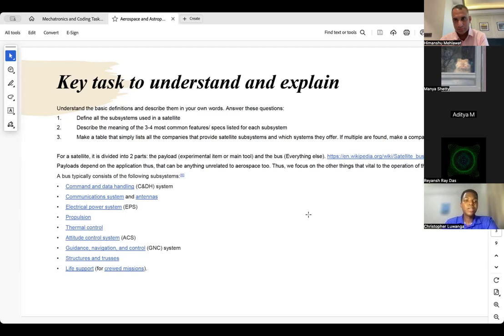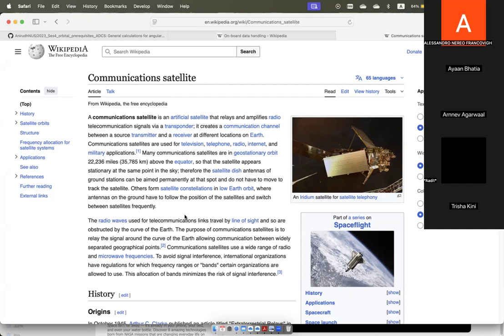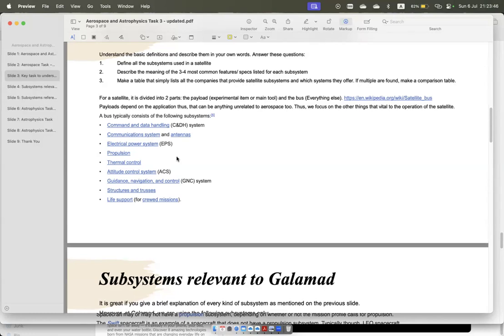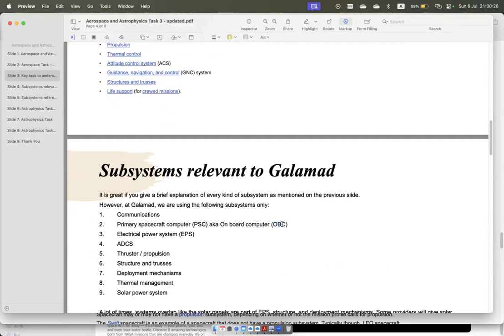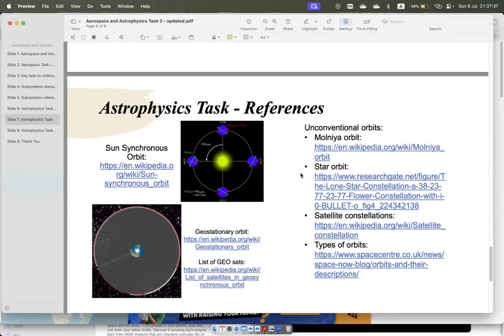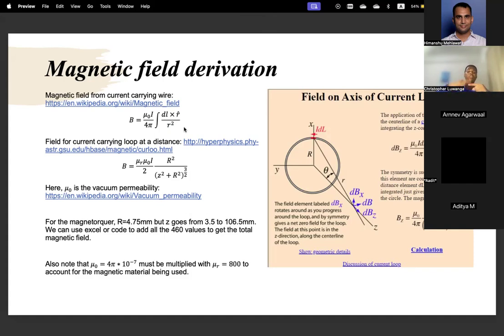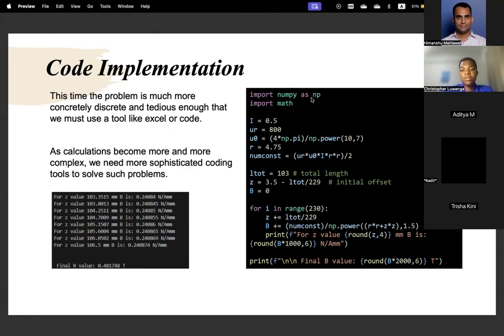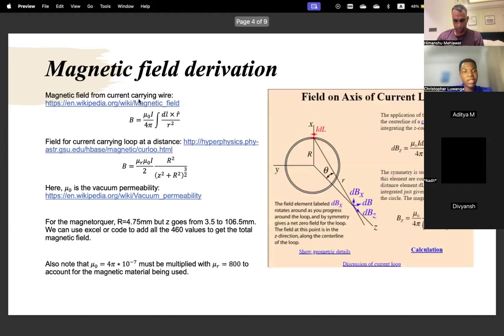Galamad Internship Session 4- July 6 - 2025